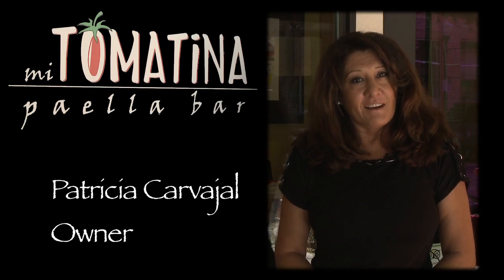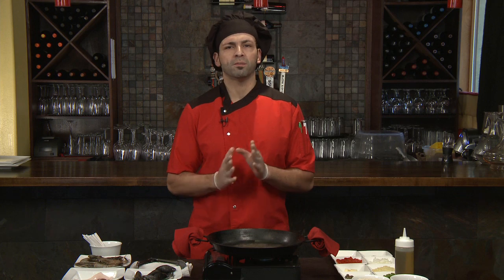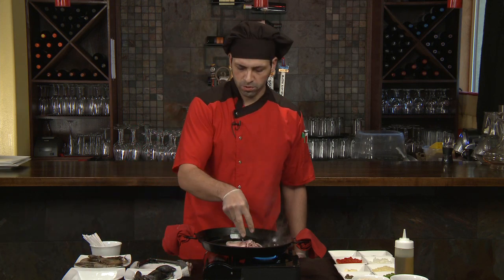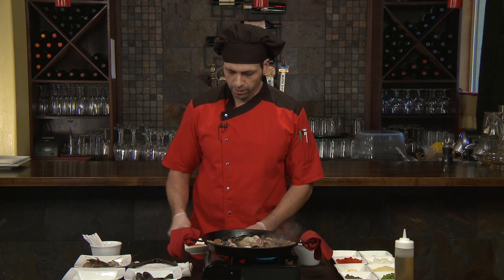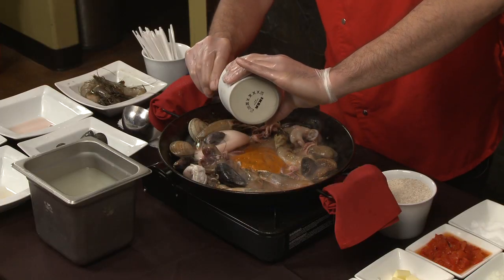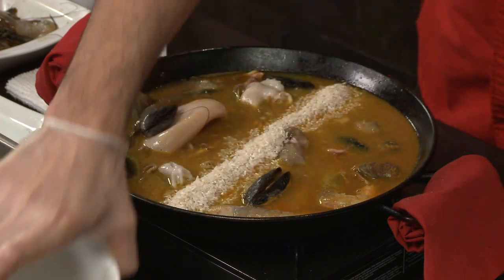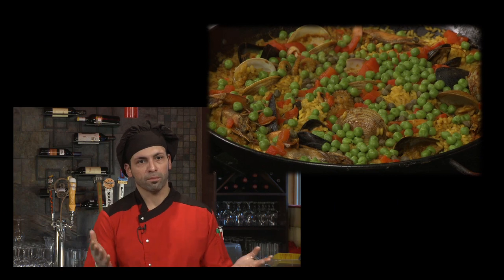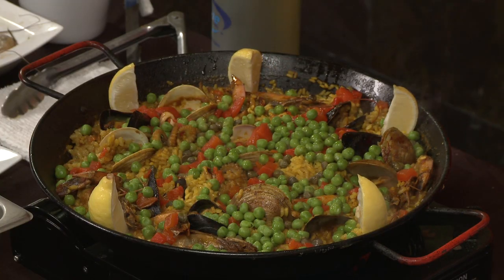Signature Chefs of Orlando 62 - Paella Fabulosa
Chef Juan Carlos Basanta of Mi Tomatina Paella Bar prepares their signature dish - paella rice cooked with squid, octopus, mussels, clams and shrimp. A truly traditional Spanish dish. Check out Mi Tomatina Paella Bar.